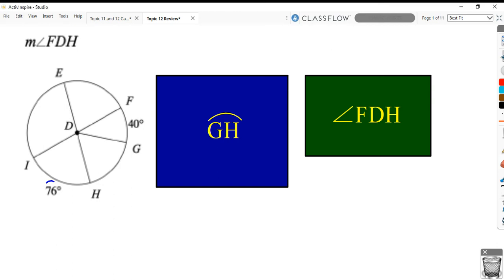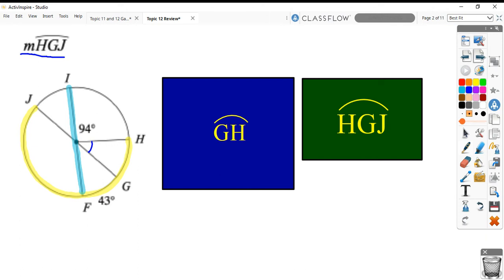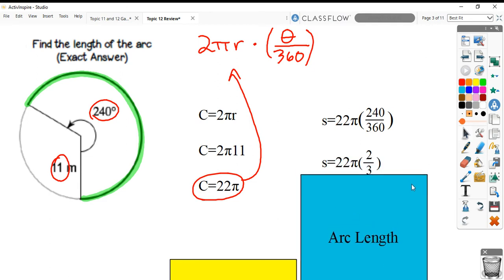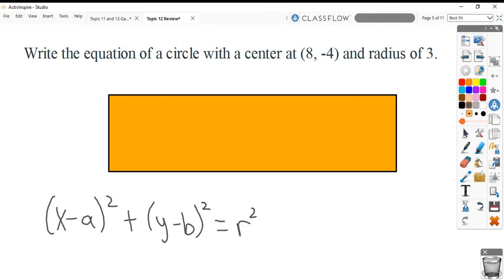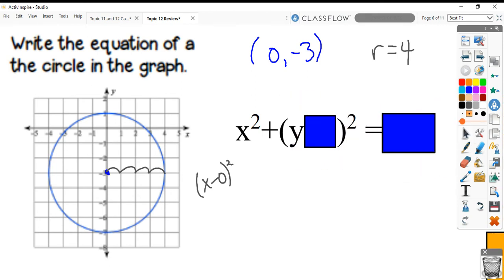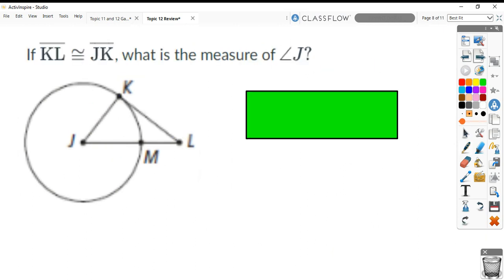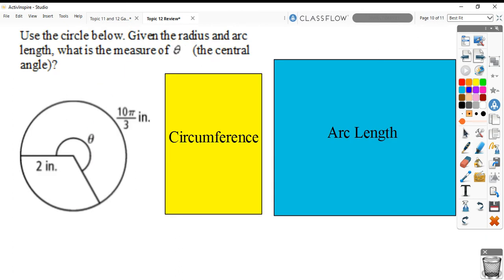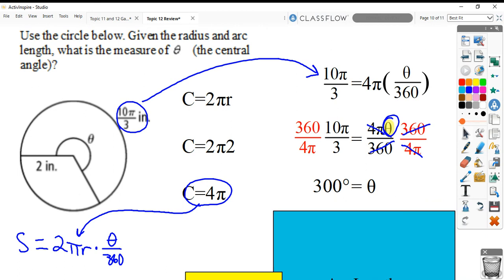DCA 5 Review